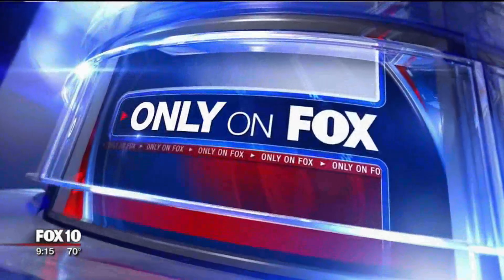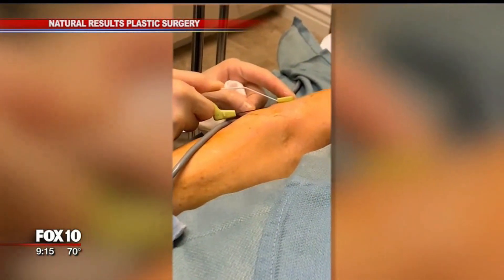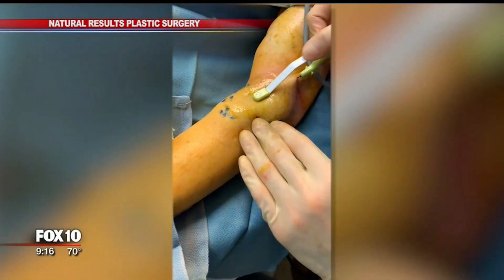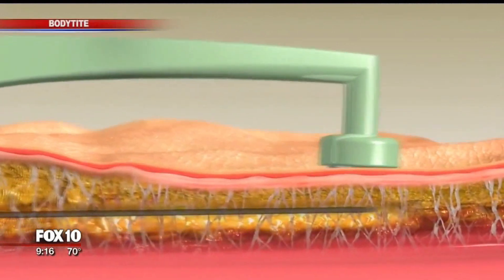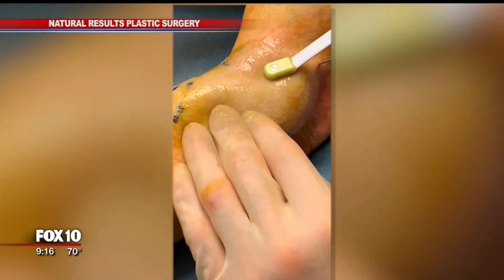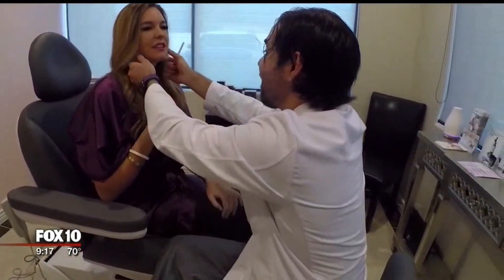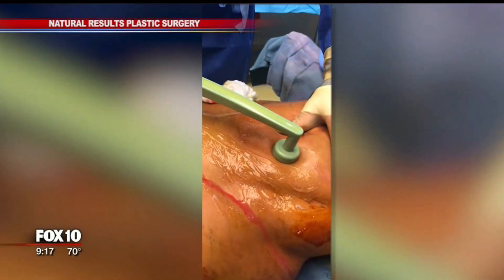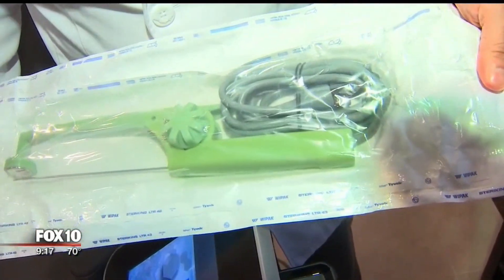Fox 10 Phoenix - Dr. Mata aka Dr. Scottsdale™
Talking about our new device: Bodytite by InMode. Minimally-invasive body contouring procedure. BodyTite is powered by directional Radio-Frequency resulting in three-dimensional tissue remodeling through fat coagulation and volumetric directional heating.